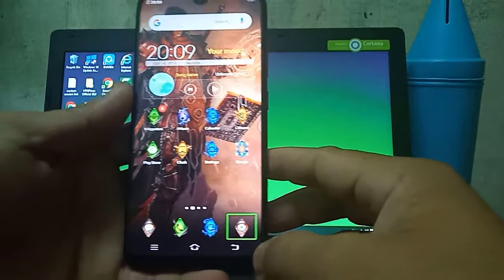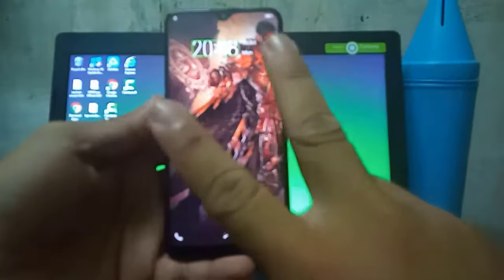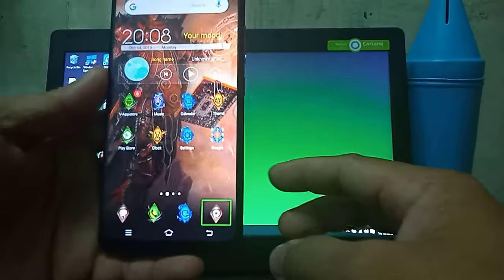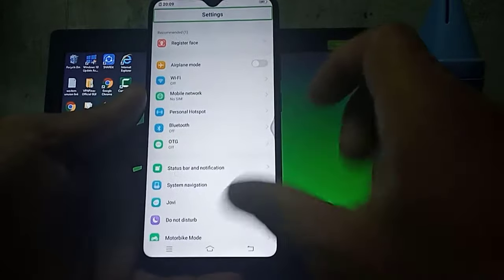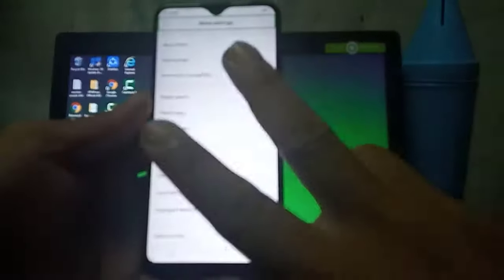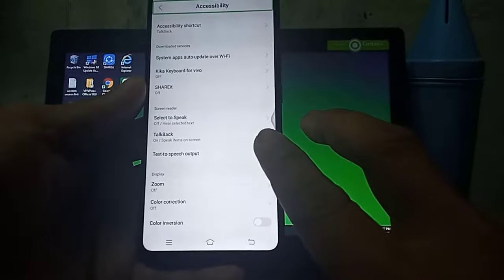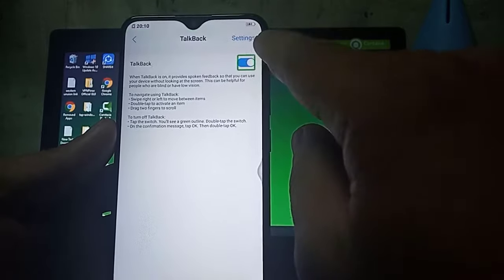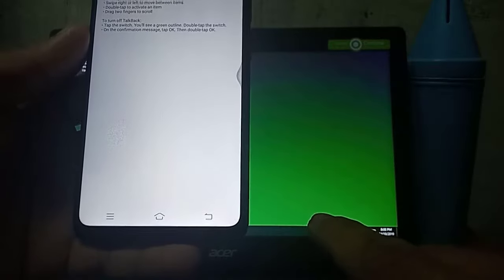How to Turn OFF TalkBack Mode on Vivo Mobile Phone | Vivo Tips & Tricks Tutorials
In this Tutorial you will learn how to turn OFF the TALKBACK mode of your Vivo Mobile Phone. Vivo V9 is the sample of this tutorial. How to turn off TalkBack on android.

Thanks...